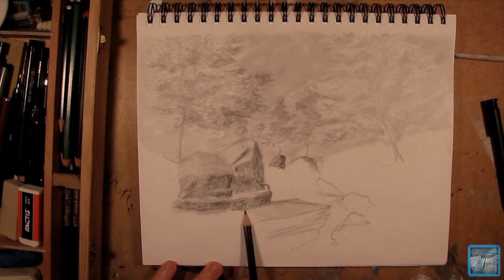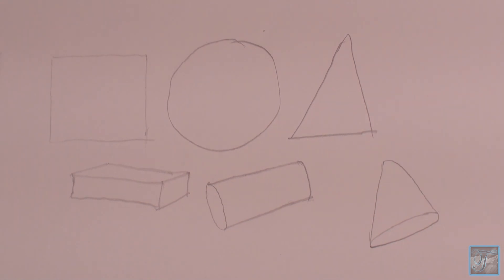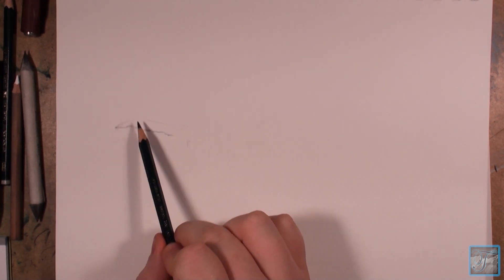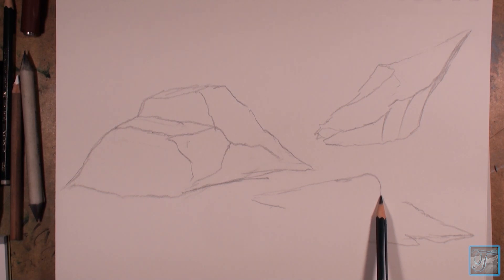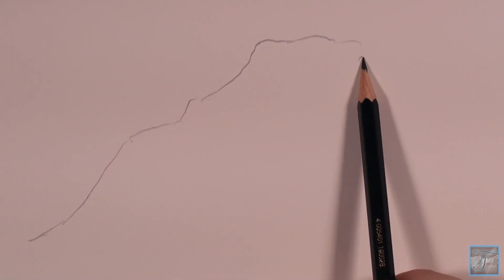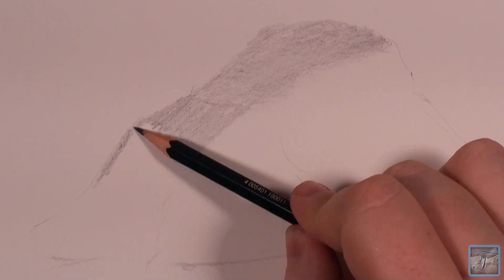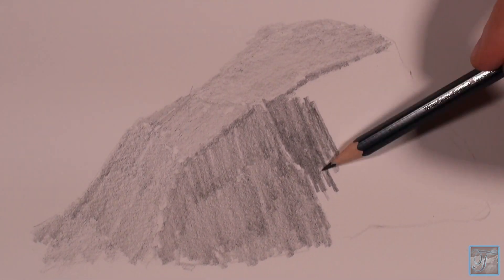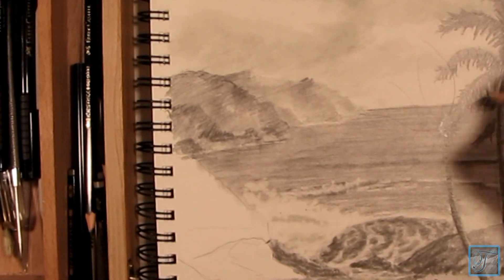The Basics of Drawing Rocks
In this video I show you how to draw a variety of different types of rocks.

Other Places to Find my Art

I start out most of the rock drawings with the general shape of a rectangular box and with that as a guideline, I start to create a more organic shaped rock. Just remember that rocks are 3 dimensional closed shapes. Adding in the 3d element to the drawing really helps to convey the shapes and forms of the rocks.

Start the rocks simple. Use simple guidelines to get started and work in the details after you have the general shape you like. Shading and adding detail is relatively easy especially if you have different grades of pencils. Use lighter pencils for the tops and gradually go darker as you reach the sides and have the undersides of the rocks relatively dark.

Music Info:
Artist GMZ
Song: Parametaphoriquement

Song can be found on cc.mixter.org